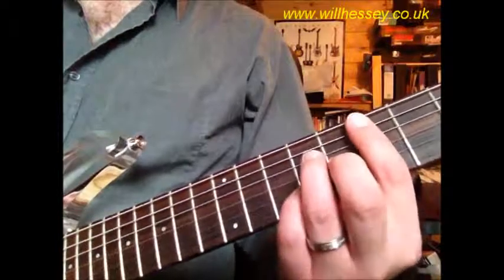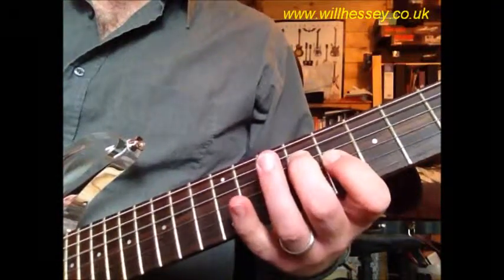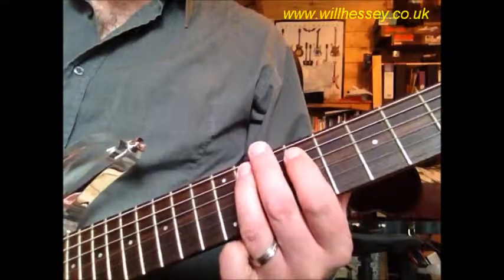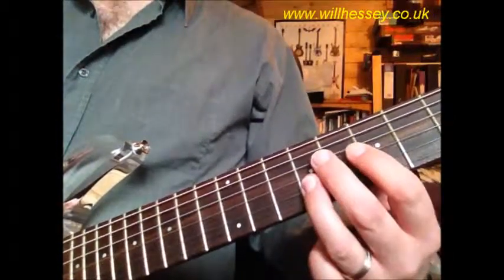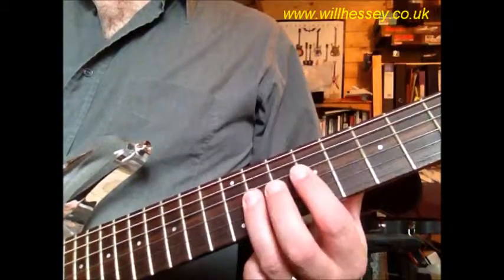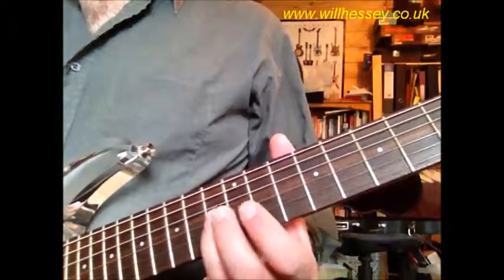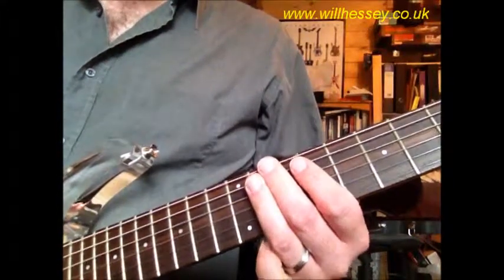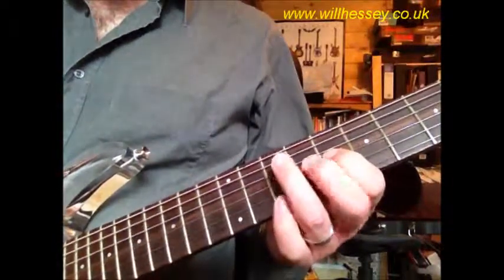"Behave" by Charlotte Hatherley - Guitar Lesson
In this video, Will shows you how to play the melody line from "Behave".

Happy twanging!

Will